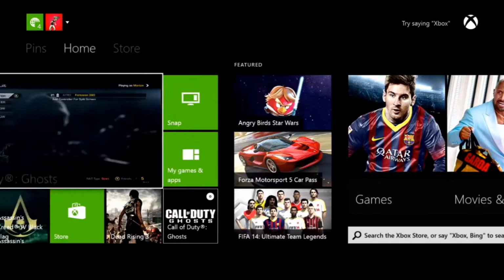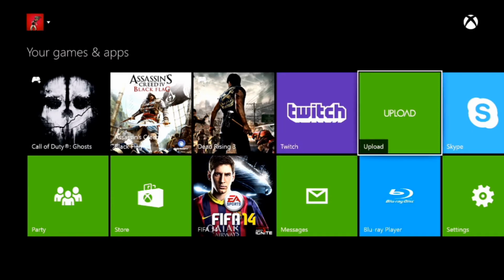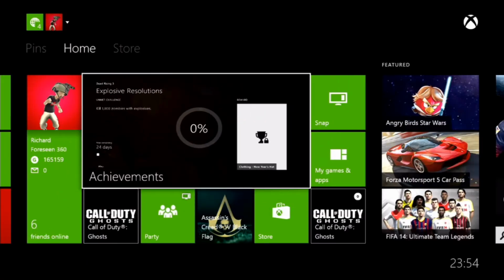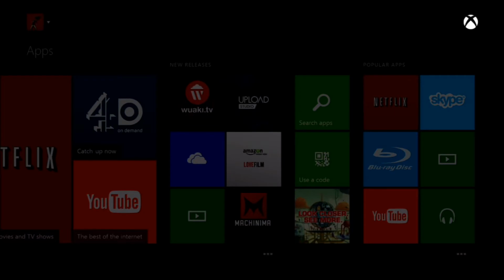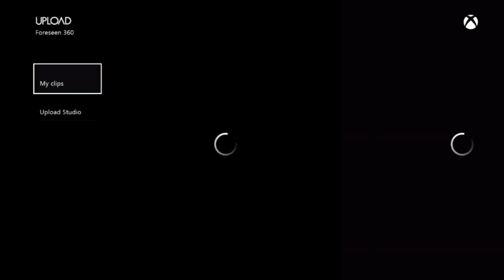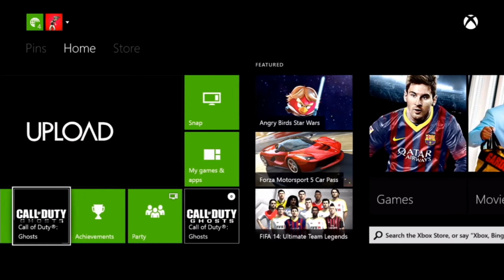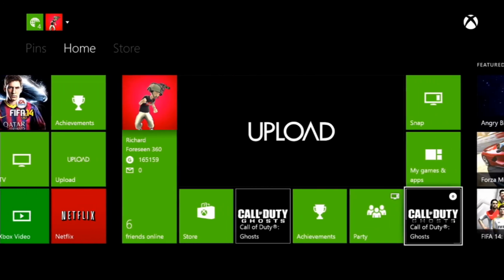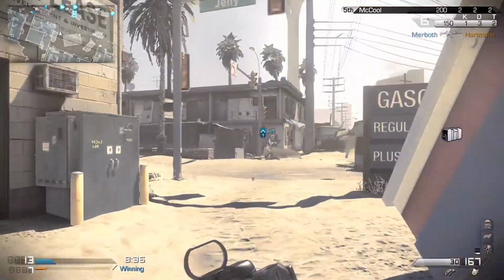Xbox One Dashboard Tour and Features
Hey everyone, just thought that I would make a video explaining some of the features of the Xbox One and a few of the little niggles that need to be ironed out to make this the superior gaming console!

Wan't To See More Videos From EpicBitesize